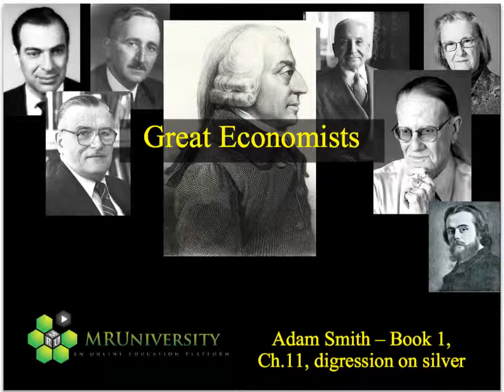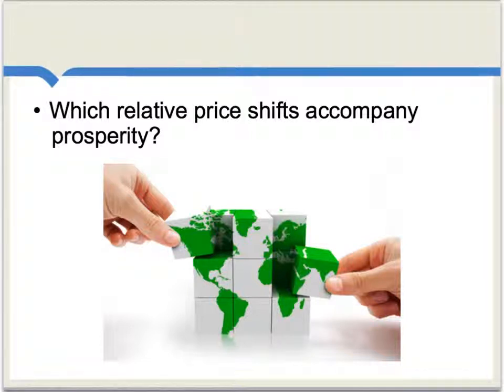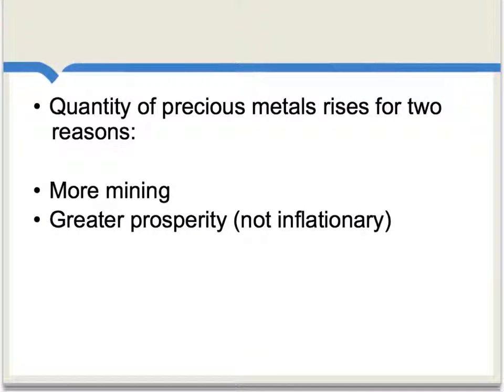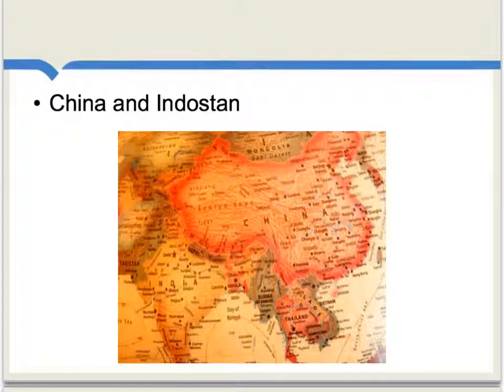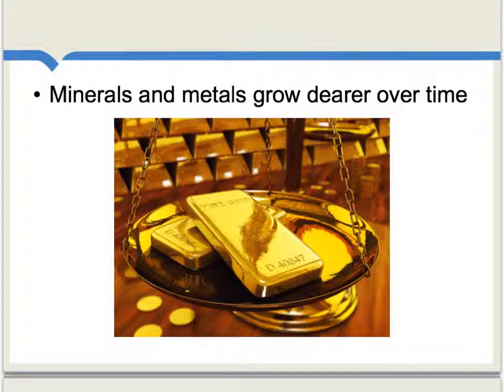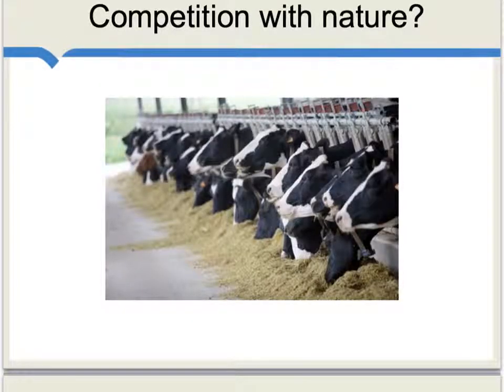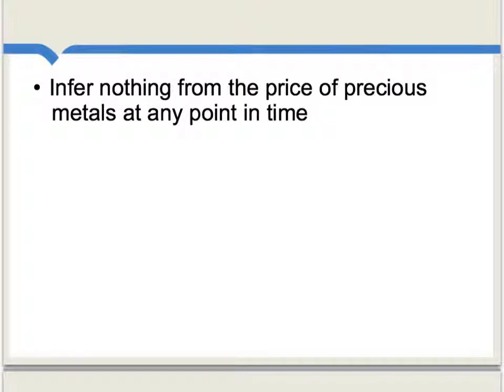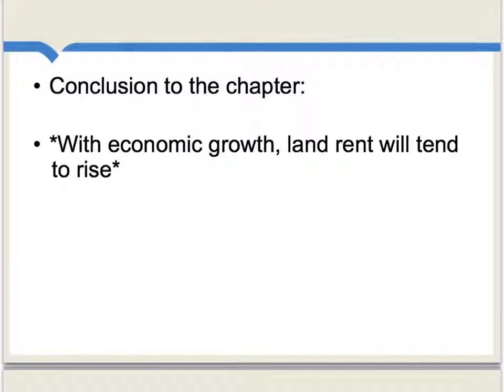Adam Smith, Book 1, Ch. 11, Digression on Silver